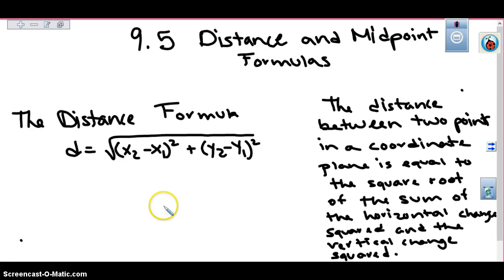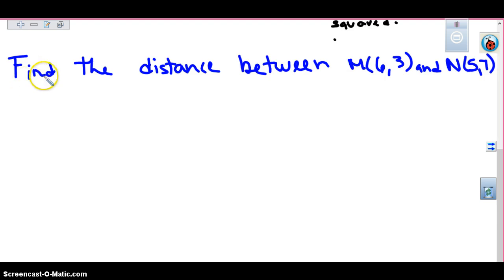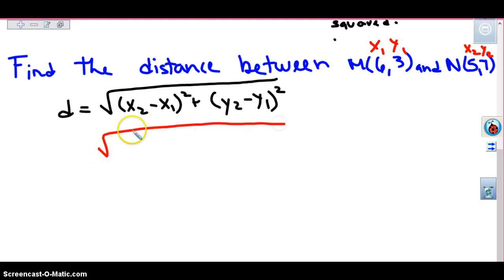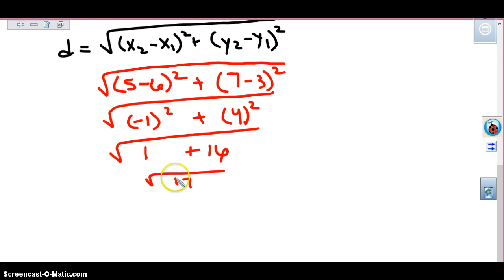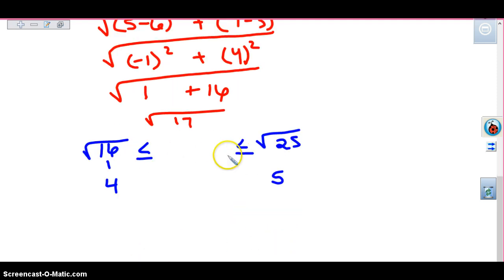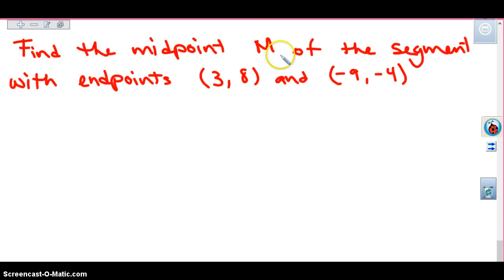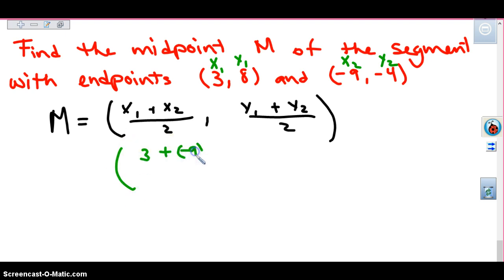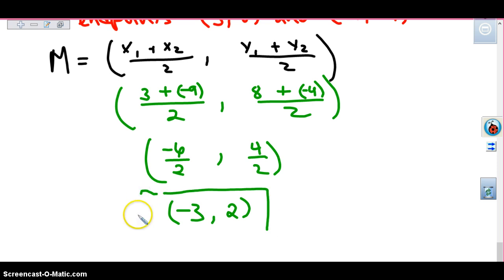Distance and Midpoint formula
Honors Pre-Algjebra Distance and Midpoint Formula